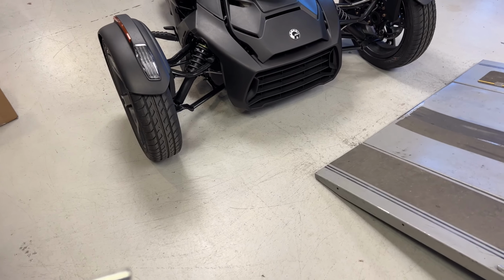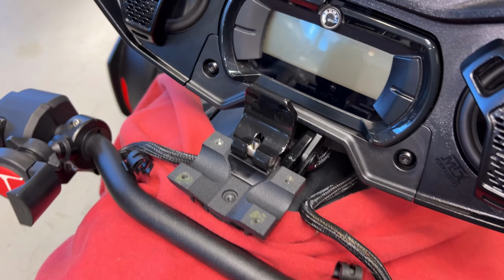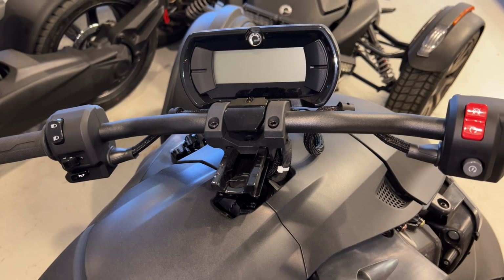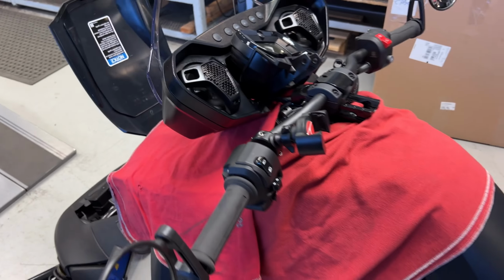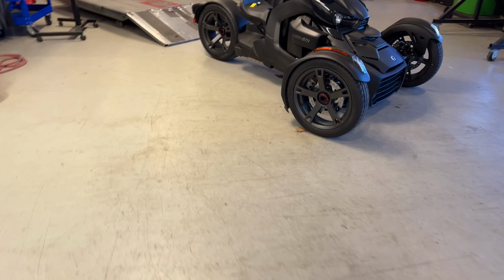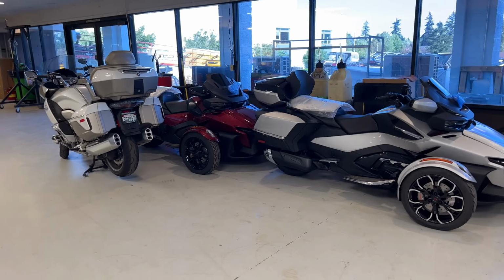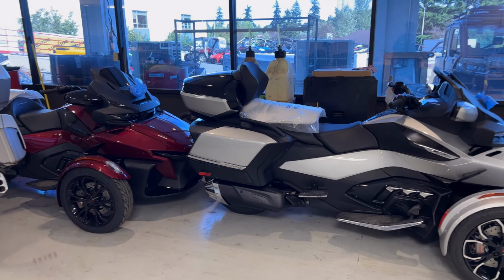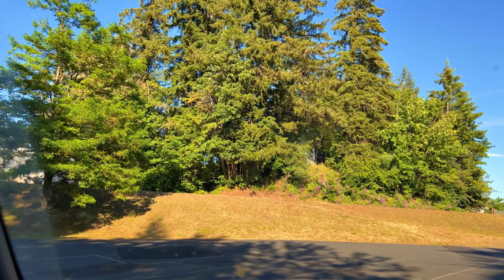Adjusting Handlebar Alignment!! • 2022 Ryker 900..! | TheSmoaks Vlog_2431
Super Chill 83º Day! | Amazing Fall-Like Evening! | Leaves are Starting to Fall..!

Handlebars Out of Alignment! | Special Tool Worked! | Ordered My Own Ryker Tools!

 1983 Yamaha XVZ12TK Venture 1200